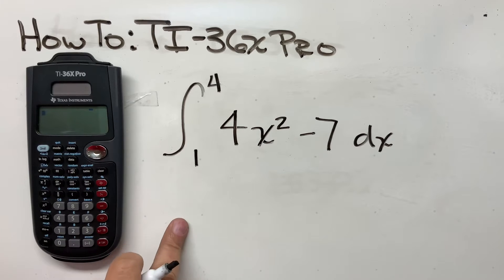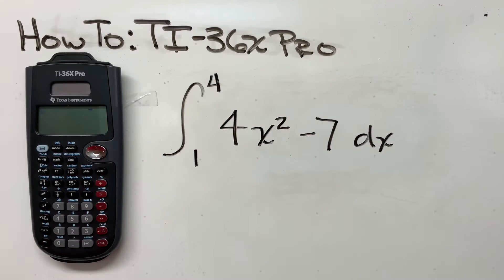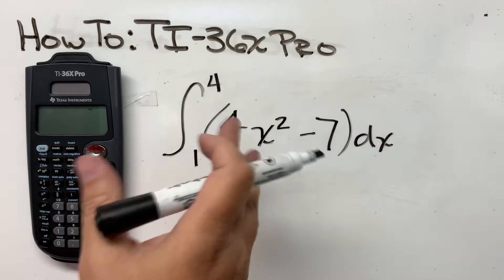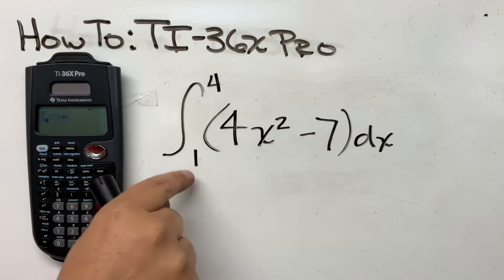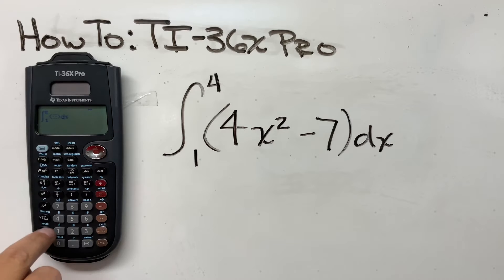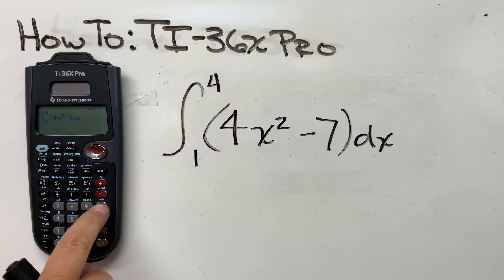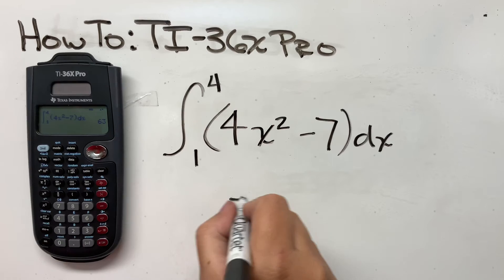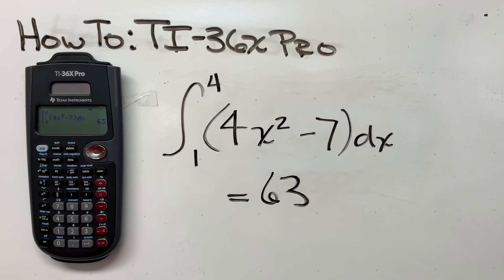How To: TI36x-Pro - Solving Integrals with Limits